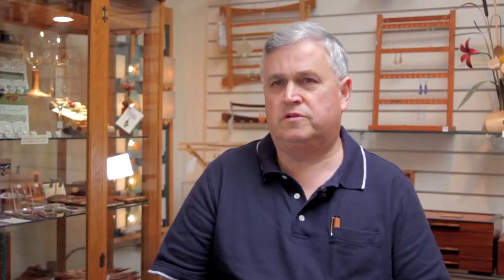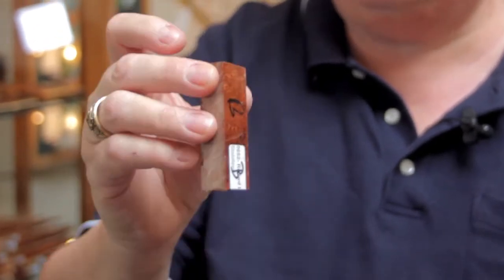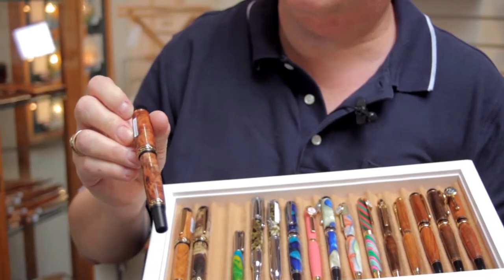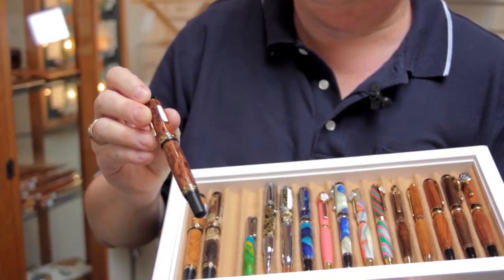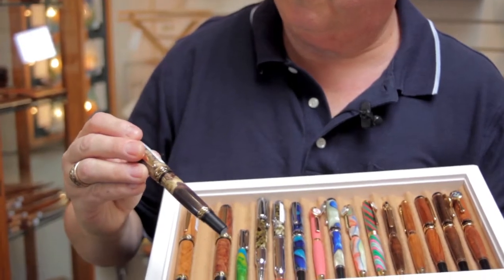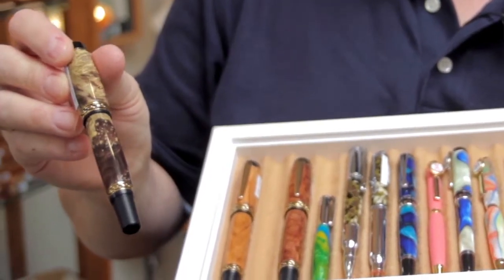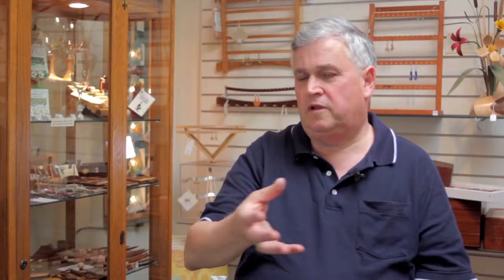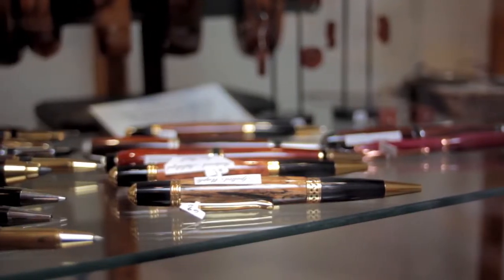Wayne's Writing Instruments Presented by the Craft Gallery -- Fine American Made Crafts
Welcome to the Craft Gallery Artist Spotlight - a video feature that captures the passion and inspiration behind local artists. To purchase any of these fine American made crafts displayed in the artist spotlights, or drop by the Capitola store!

Wayne Morton brings prestige back to the office with the art of woodworking.  Wayne's Writing Instruments displays the kind of luxury that only the best wooden materials can offer.  In this video Wayne describes the difficulty of using a lathe for turning some of the more delicate and exotic woods.  For anyone struggling with gift ideas, consider adding a little luxury to someone's stationary collection with one of Wayne's individually handcrafted custom pens.

The Craft Gallery is located on California's Central Coast in a bubbly town called Capitola-by-the-Sea. This charming seaside village is nestled between two bluffs in a small valley created by the Soquel Creek, a tributary that moves down from the Santa Cruz Mountains and flows into the Monterey Bay.

The Craft Gallery, established in 1969, by owner Carin Hanna, features the arts and crafts of over 600 American craftspeople. An eclectic and imaginative assortment of crafts assures something perfect for everyone! We are dedicated to creating an enjoyable shopping experience for every customer who comes through our doors, and as always, we are happy to assist you in selecting the perfect item that you will love for years to come!

The Craft Gallery (c)2013